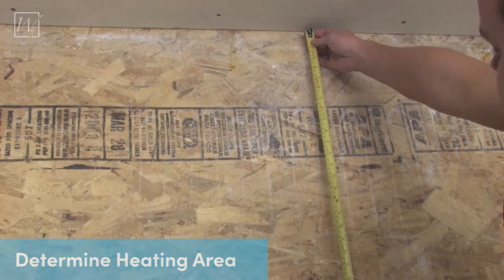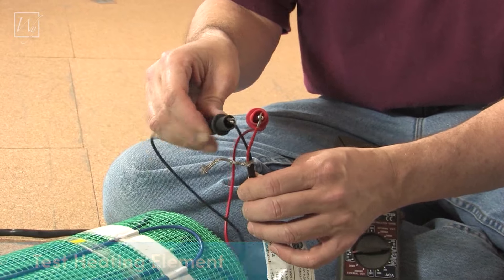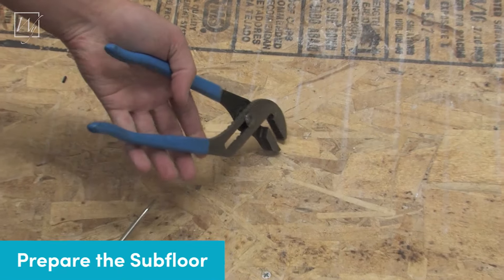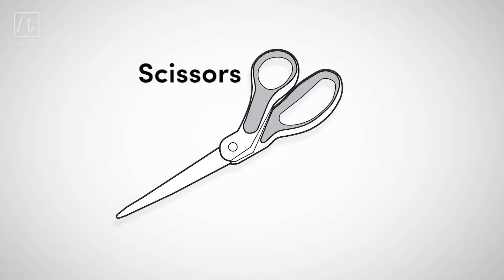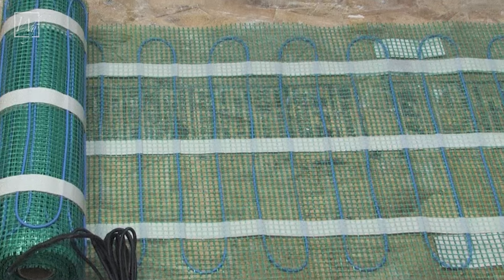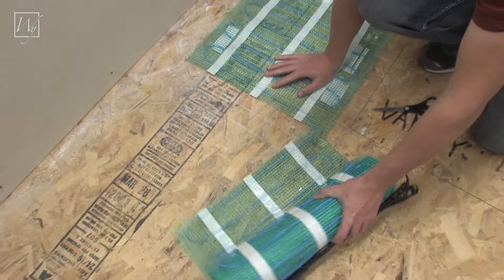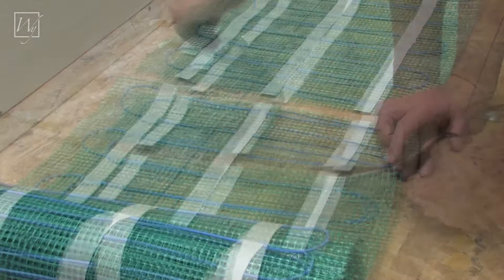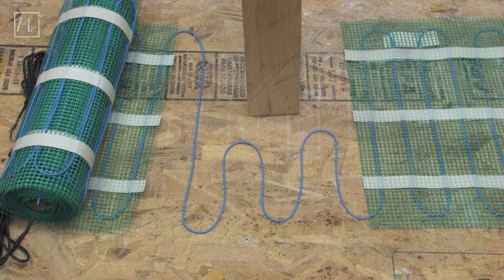WarmlyYours Tempzone Flex Roll Cut & Turn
TempZone™ Flex Rolls were designed to provide full coverage heating while making installation as easy and straightforward as possible. These twin-conductor rolls can be installed using the expedient “cut-and-turn” method which is perfect for traditional room shapes.

Features:
Why Install Electric Floor Heating?
 ☑ Comfort
The number one reason to install electric floor heating under a new floor is absolutely the comfort, a heated floor is literally a luxury you can feel but you probably already knew that.

☑ Affordable
Electric floor heating is inexpensive if you put it in while you’re already replacing or installing a floor. In fact, the cost of electric floor heating systems is as low as $5 per square foot. Unlike hydronic systems, electric floor heating systems don't require expensive pumps or water heaters. Additionally, According to Zillow, homes with heated floors typically sell for 3.2% more.

☑ Flexible
Electric radiant floor heating can be used as your primary heat source or as a way to add supplemental heat to rooms that are tricky to heat like the basement or a room above a garage.

☑ Clean
Electric radiant floor heating is a very clean heat since it doesn’t rely on forced air, which can circulate dust and other allergens.

☑ Forced Air Alternative
Floor heating systems aren't loud like a central furnace, don't dry out the air, and require no regular maintenance.

☑ Saves Energy
Electric radiant floor heating has higher levels of energy efficiency than central air systems because it heats the people and objects in the room directly via infrared heat. Floor heating systems are also inexpensive to operate, you can heat a typical bathroom for pennies a day.

☑ Easy-to-Use Thermostats
The secret to any great heating system is a great control and we've got an entire line of them for our electric floor heating systems.